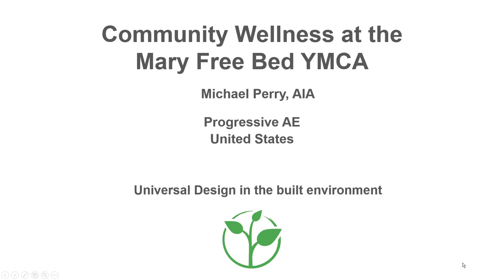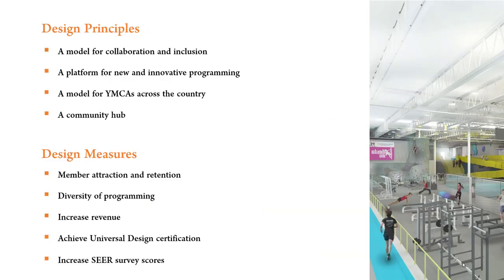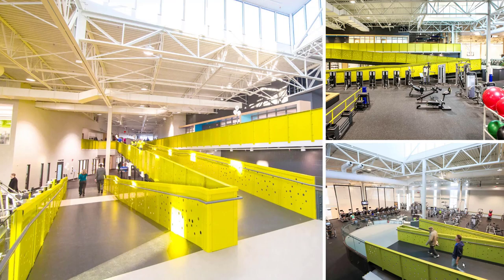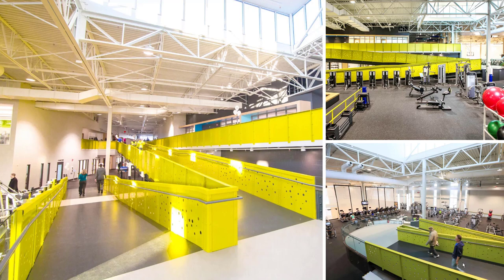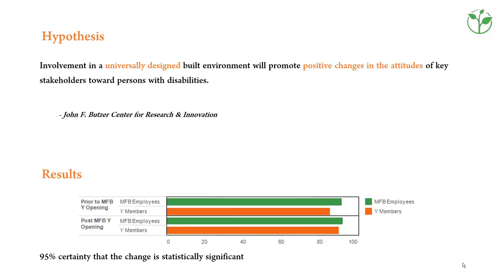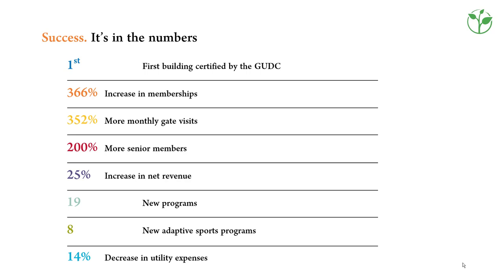A community centre built on Universal Design principles | Innovative Practice 2018